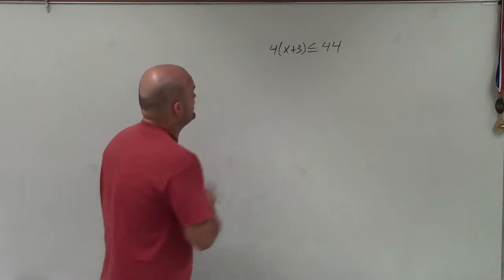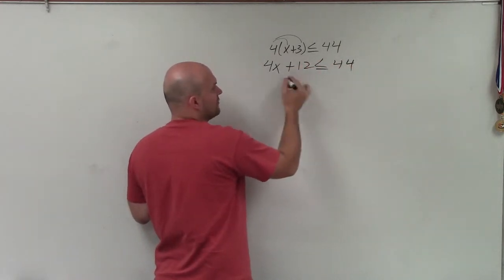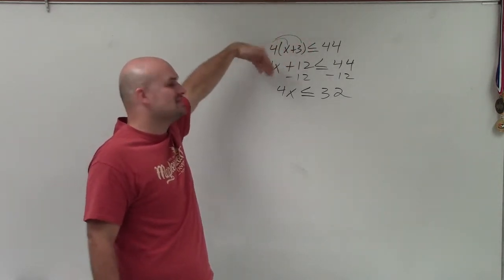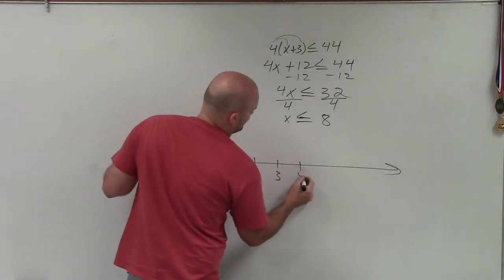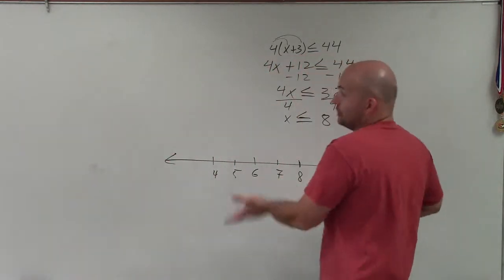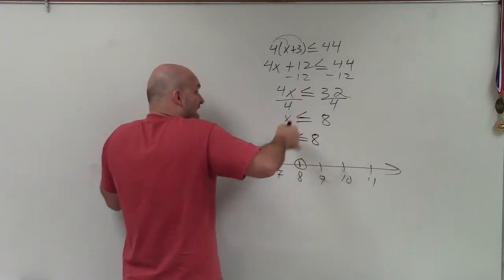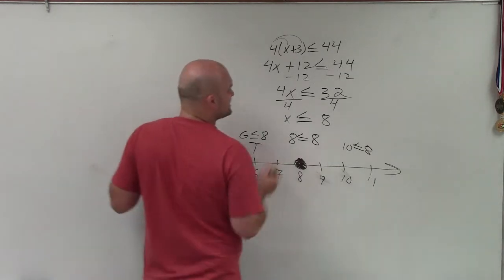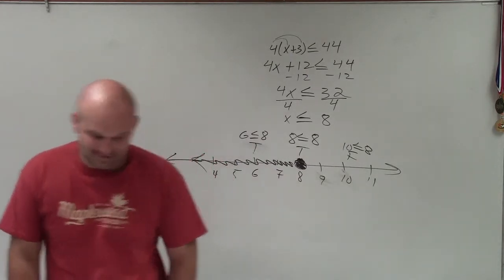Solve an inequality by appyling the distributive property